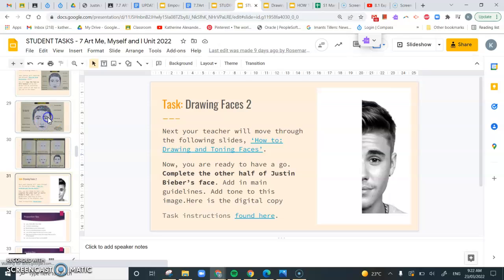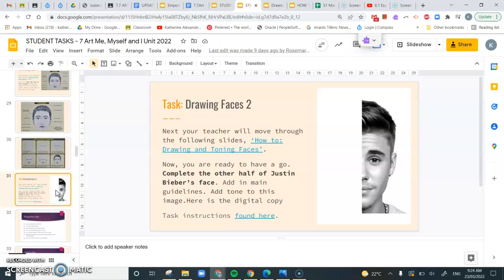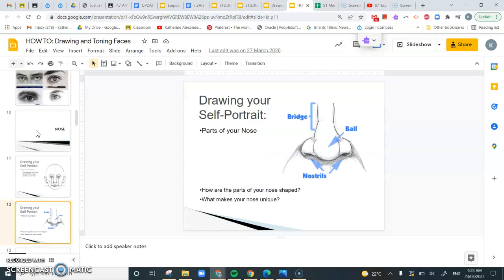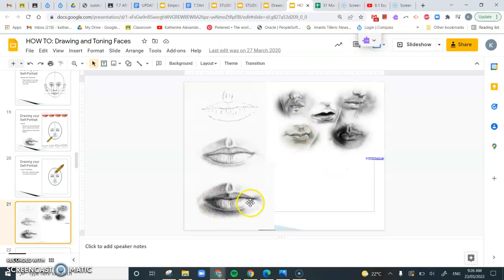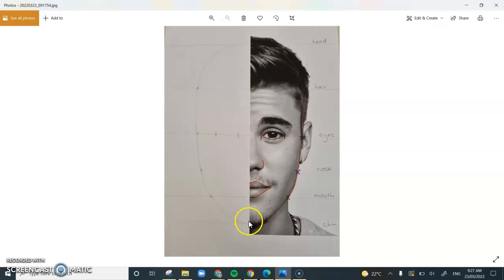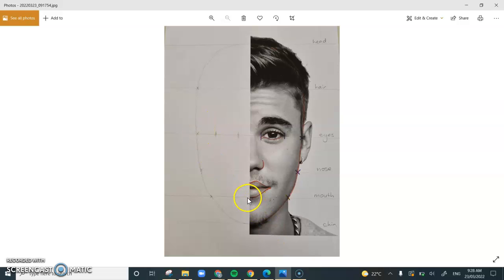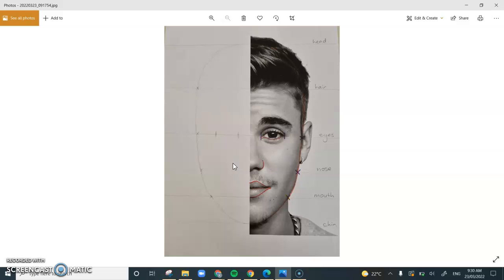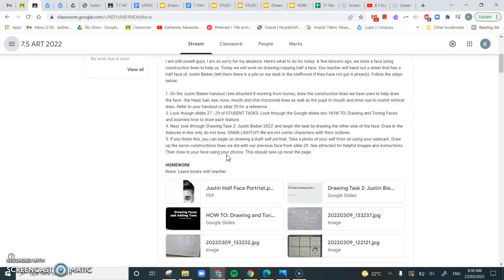7 Art - Explaining the Justin Bieber Task